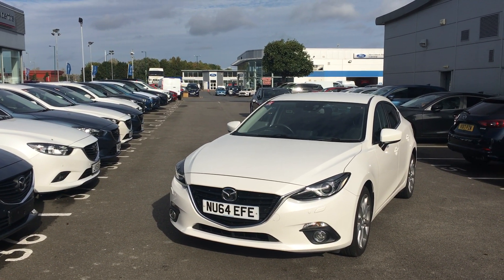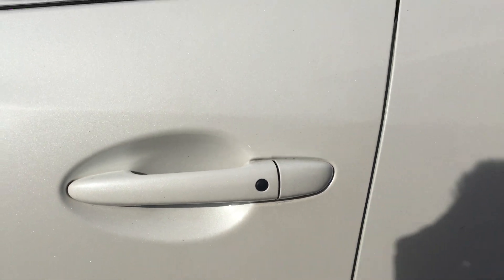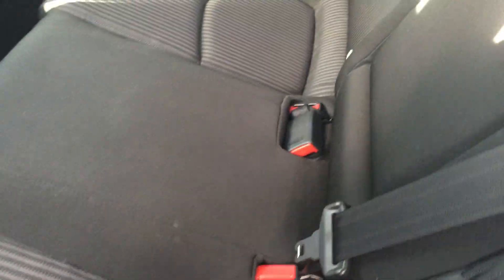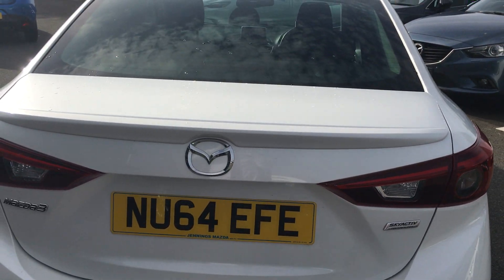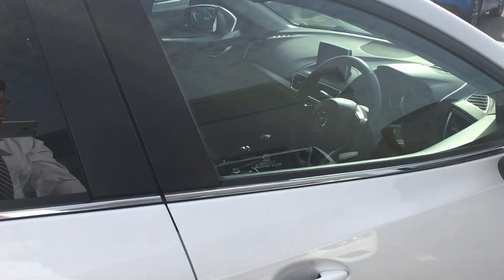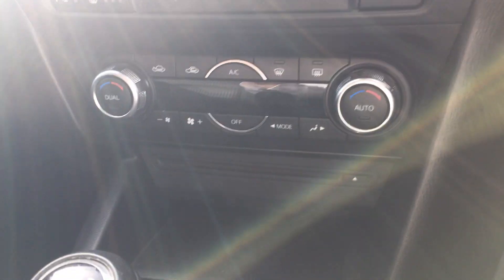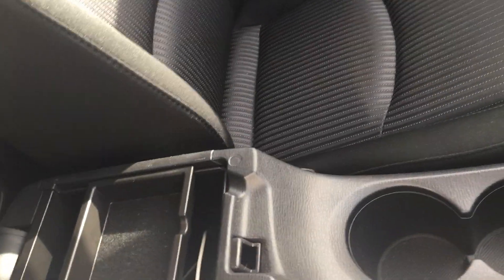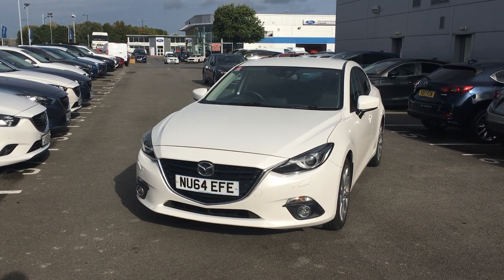Used Mazda 3 2.0 Sport Nav 4dr White 2014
Category